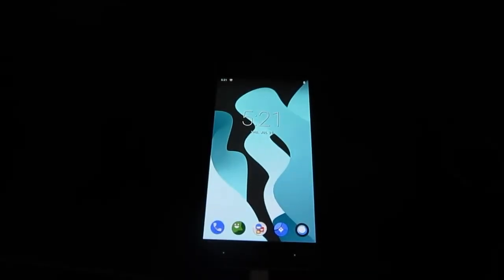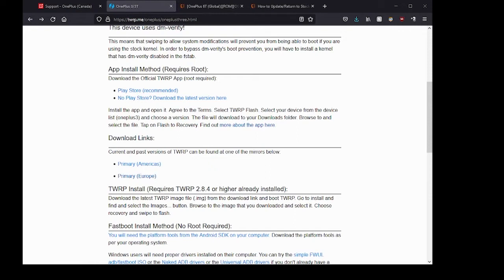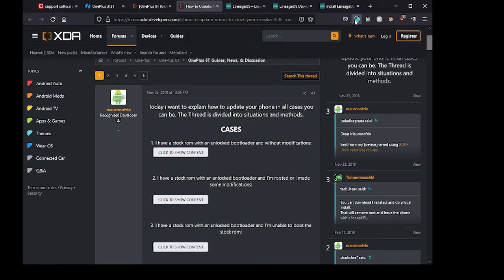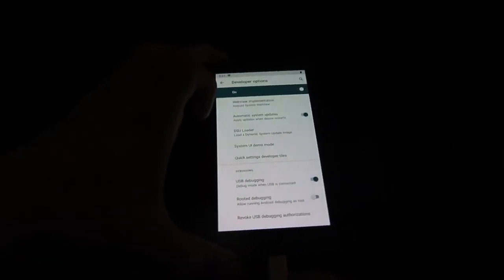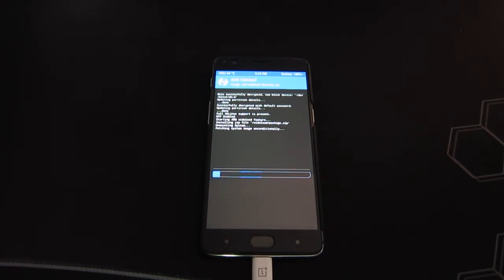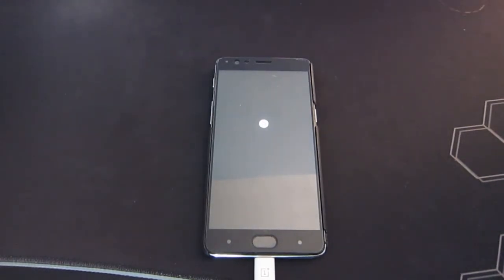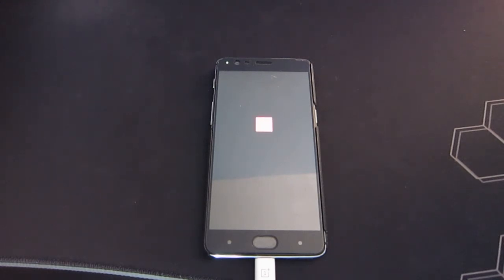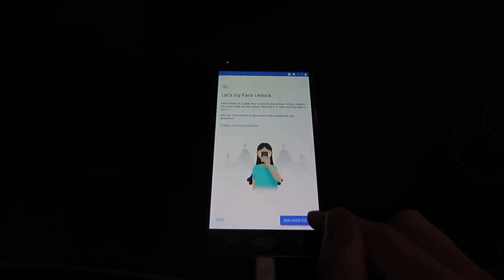Restore OnePlus device to OxygenOS (OOS) from LineageOS - OnePlus 3 example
How to restore OnePlus device back to OxygenOS from Lineage or a custom rom. Also works coming from Ubuntu Touch.

OnePlus 3 in this example, but should work for OnePlus 6/6T